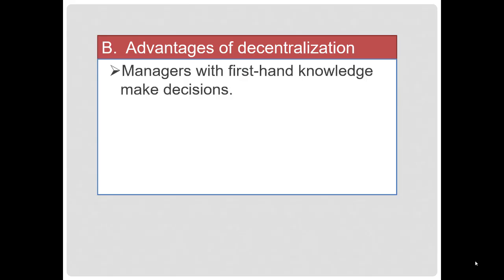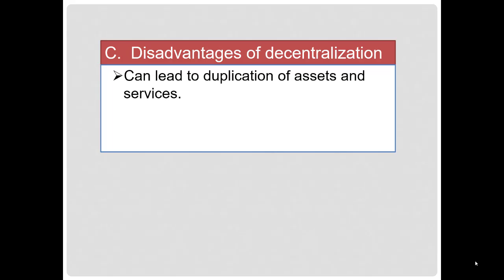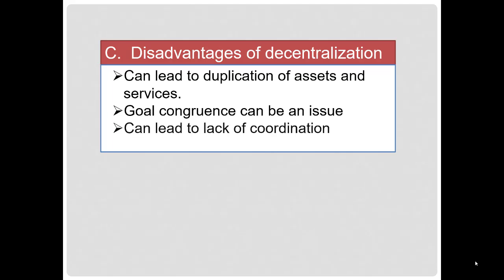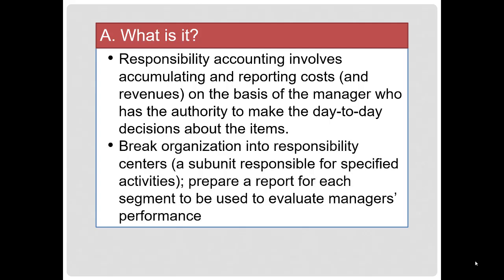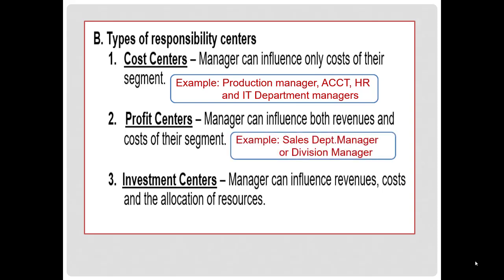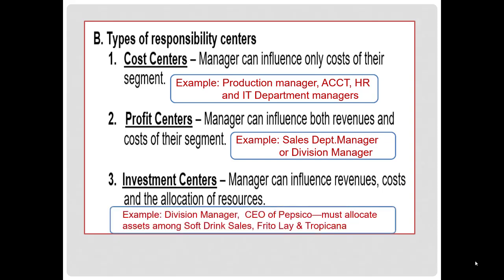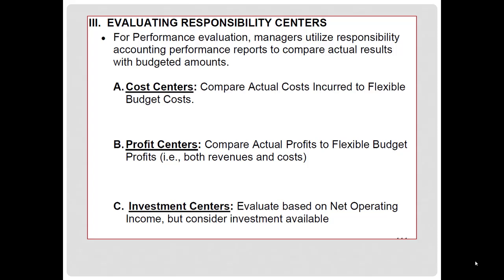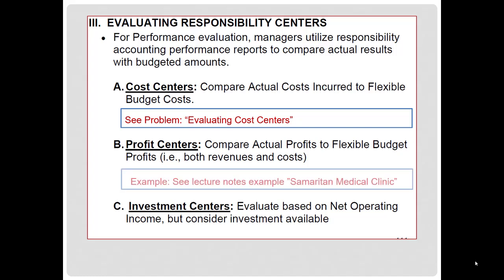CH 10 Intro to Performance Evaluation no example